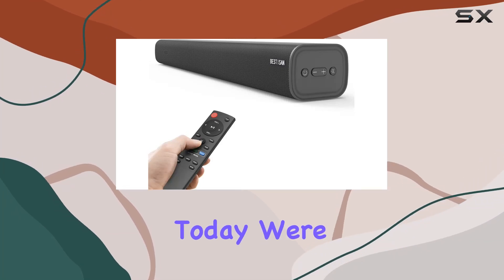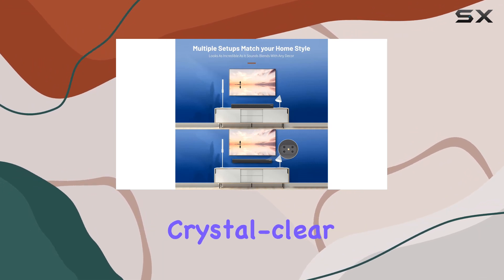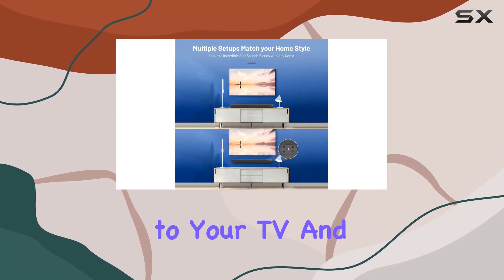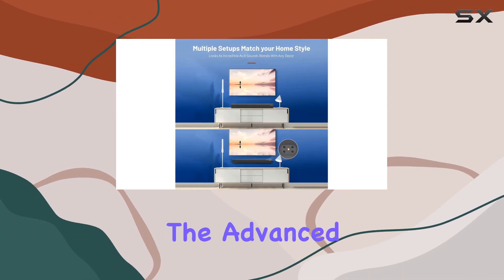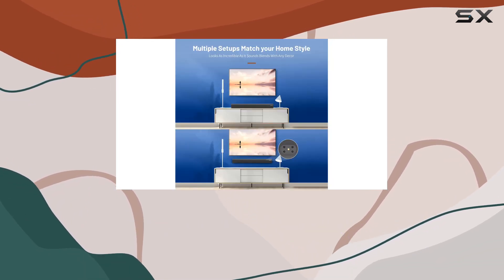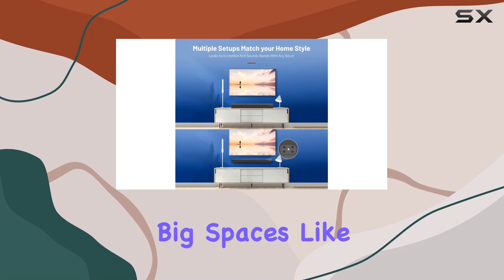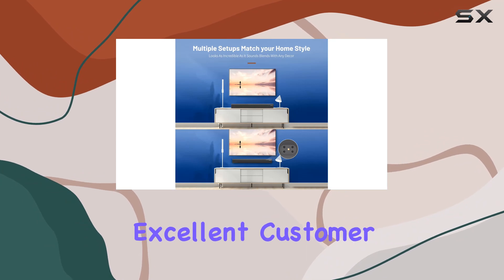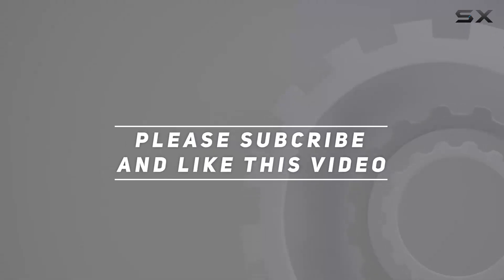Immersive Home Audio: BESTISAN 100W Soundbar Review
0:00 Intro
0:06 Review

Things that we mentioned in this video:
BESTISAN TV Sound Bar, : B09Q87C92C